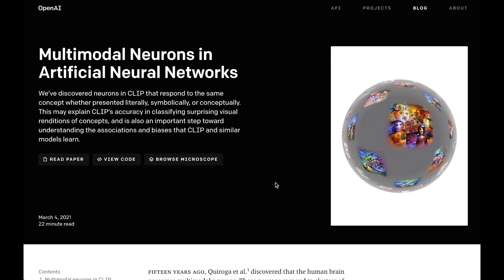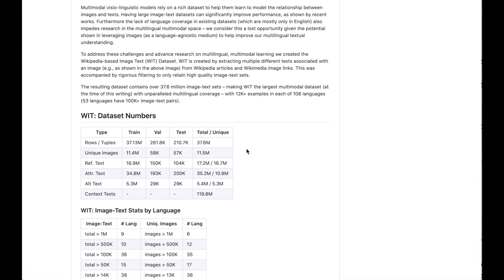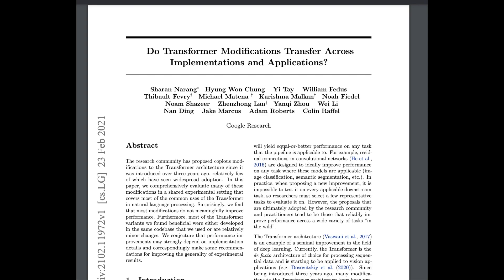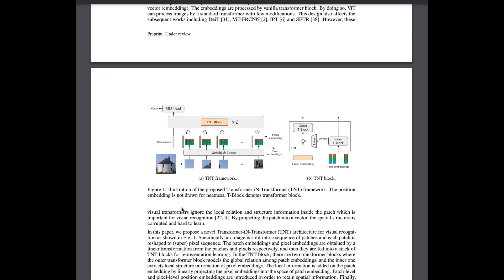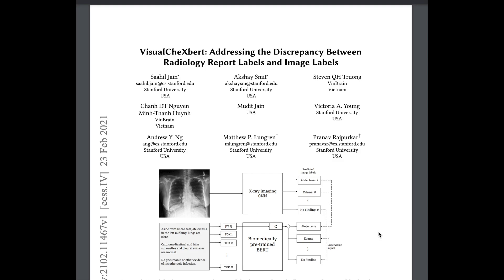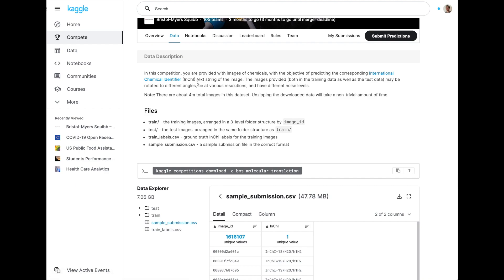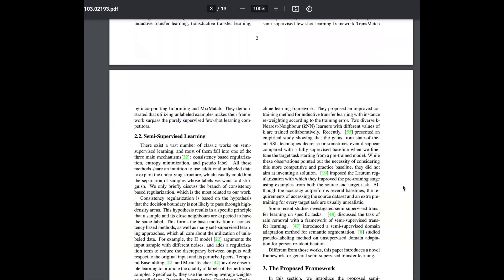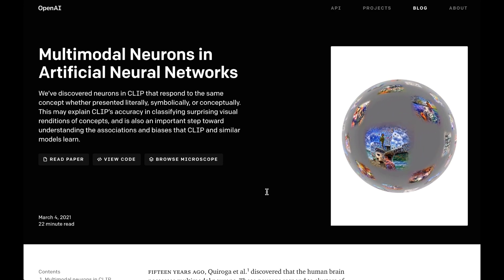AI Weekly Update Preview - March 8th, 2020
Thank you so much to everyone who has shown support and interest in bringing back the AI Weekly Update series. Here is a preview for the return, I hope these quick overviews are useful to those looking to get ahead of it and find some interesting reading over the Weekend!

Data Aug for Obj. Detect with Differentiable Neural Rendering
Improving Computational Efficiency in Visual

Chapters
0:00 Beginning
1:08 Multimodal Neurons
1:50 Wikipedia Image Text Dataset
2:32 The Dark Matter of Intelligence
3:11 SEER - Facebook AI
4:12 Principles for Tackling Distribution Shift
4:50 Do Transformer Modifications Transfer?
6:15 Transformer in Transformer
7:15 Generative Adversarial Transformers
8:24 Data-Efficient GAN Training
9:38 VisualCheXbert
10:22 Cell Segmentation
11:18 Molecular Translation - Kaggle
12:10 Predicting Video with VQ-VAE
13:14 Causal Representation Learning
14:05 Adaptive Consistency Regularization for Semi-Supervised Transfer Learning
14:30 AutoML for Genomics
15:10 Perceiver
15:37 Data Aug with Neural Rendering
16:14 SEER - Berkeley (for RL)